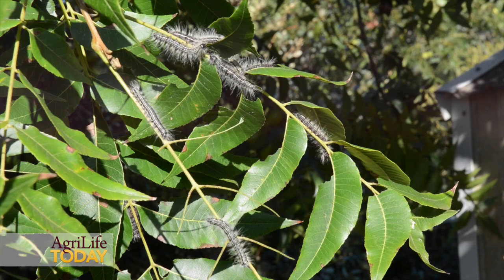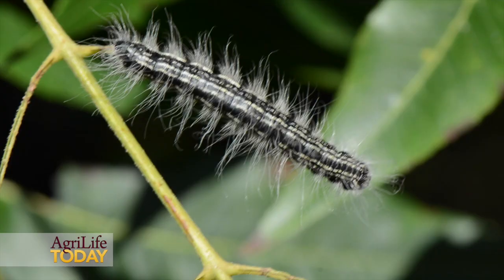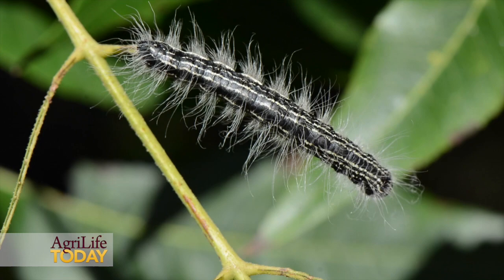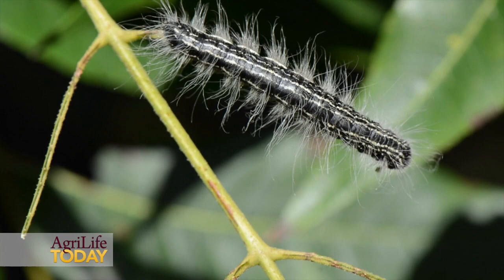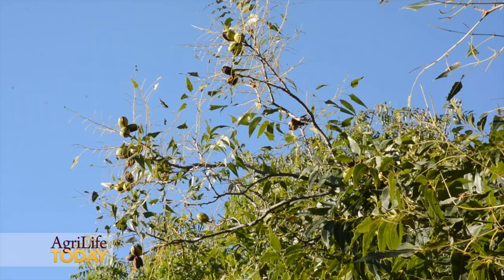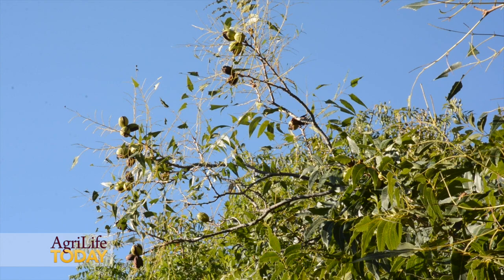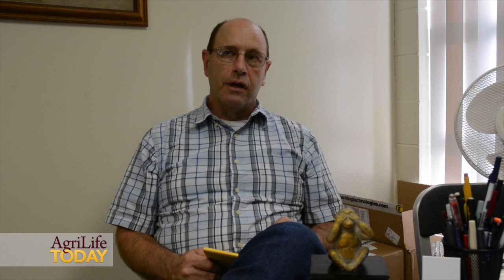Walnut caterpillars hit West Central Texas pecan trees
Is your nut-laden pecan tree suddenly developing  a “bald spot?” The culprit is probably the walnut caterpillar, said a Texas A&M AgriLife Extension Service entomologist.